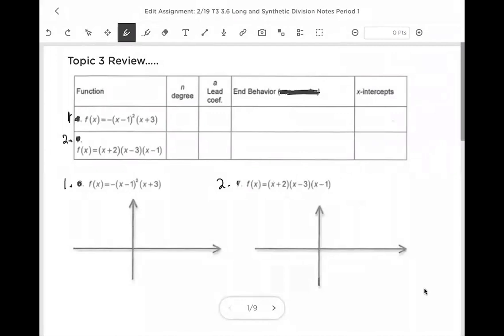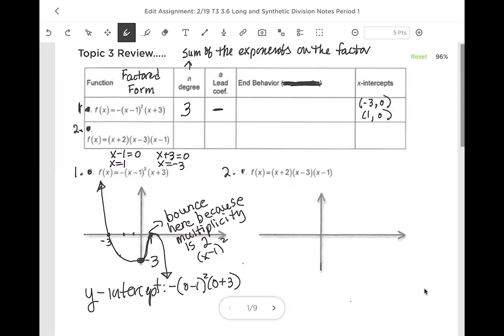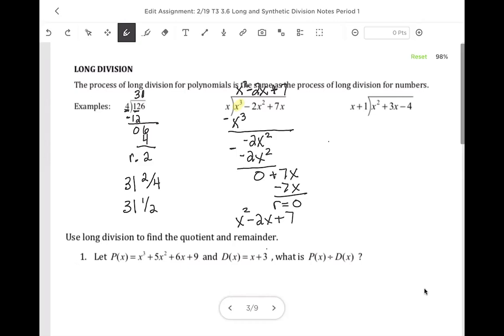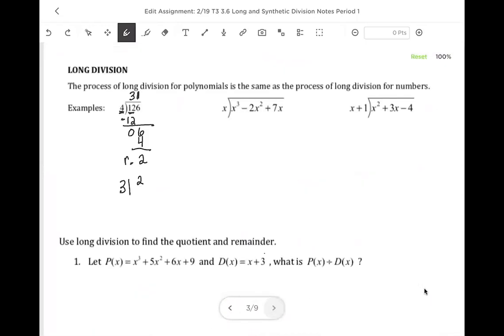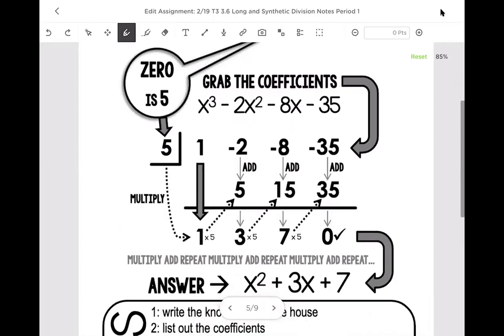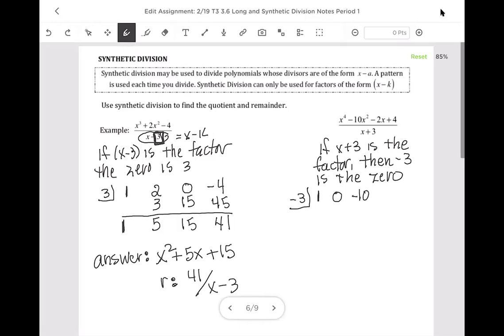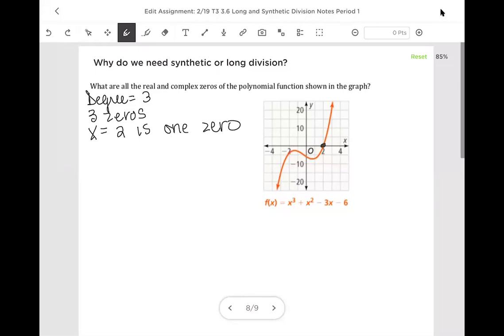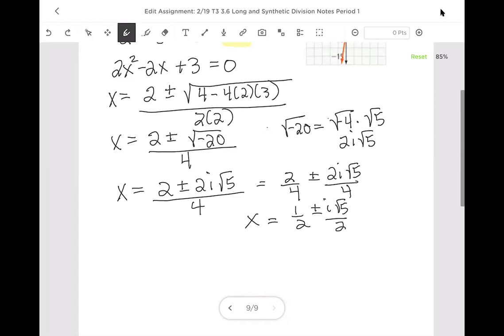T4:4.4_Long and Synthetic Division Class Notes